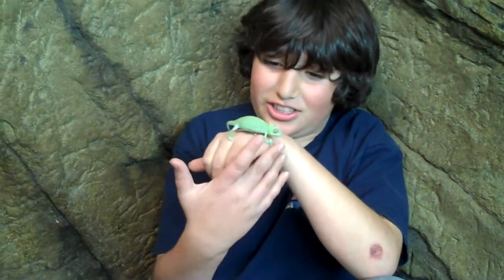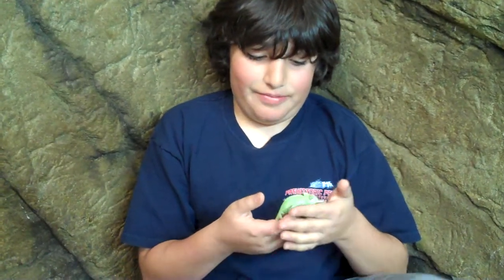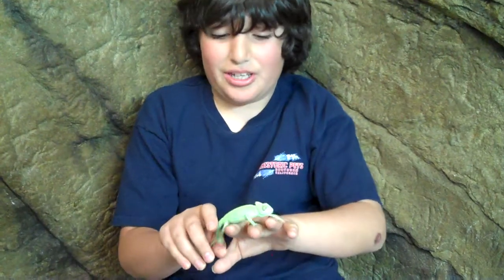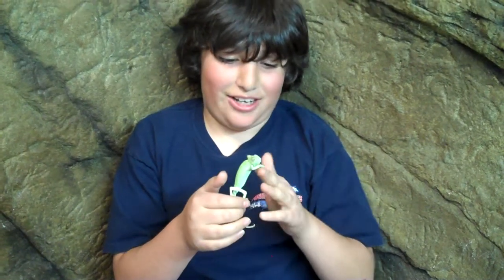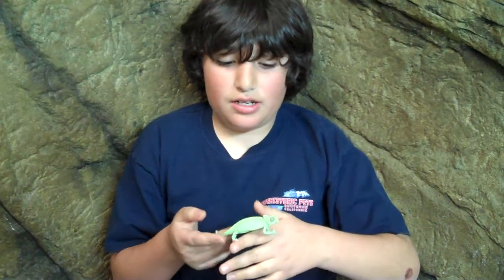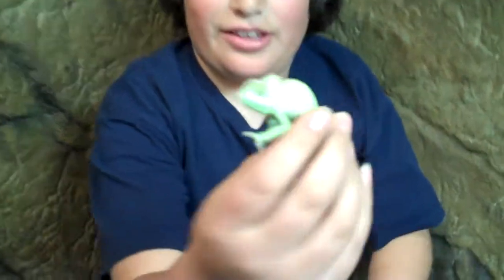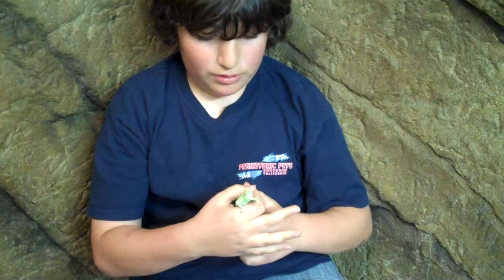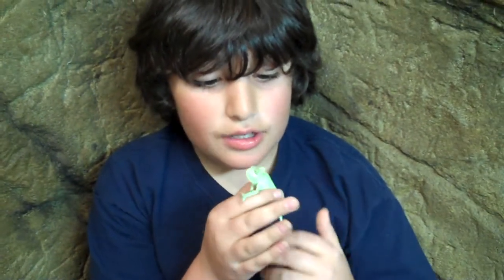Adam on Chameleons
Our most awesome volunteer Adam tells us all about Chameleons!